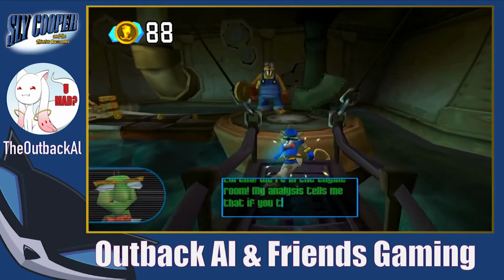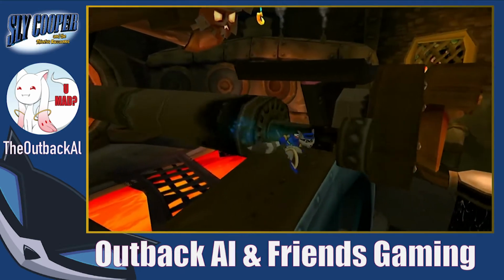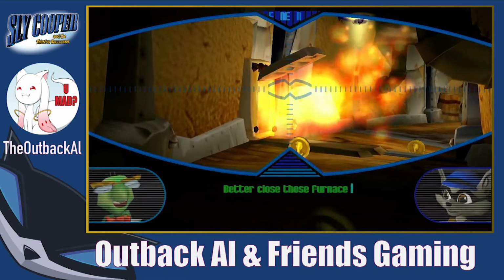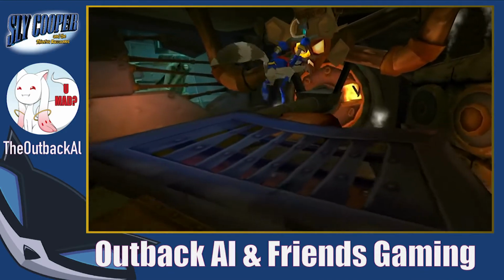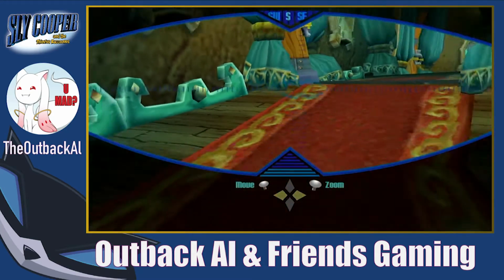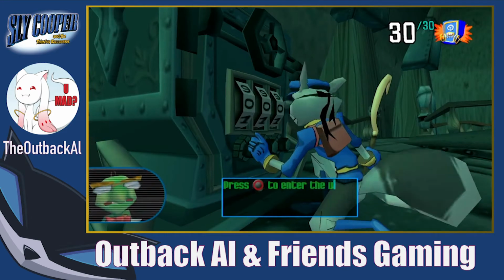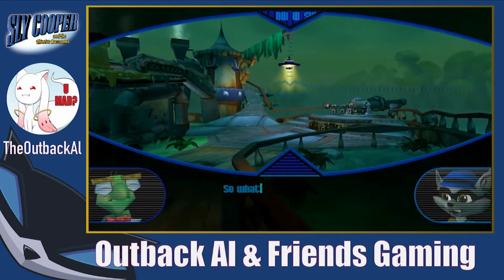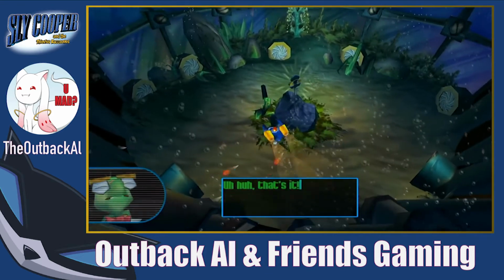Product of the Environment (Sly Cooper 2) - OAF Gaming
I used to think I was really good at these games but maybe I was wrong